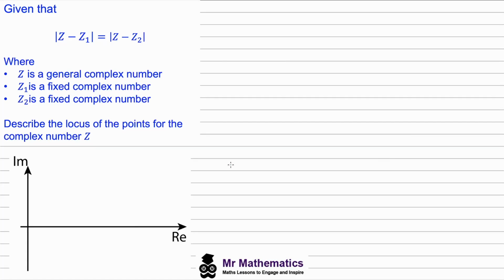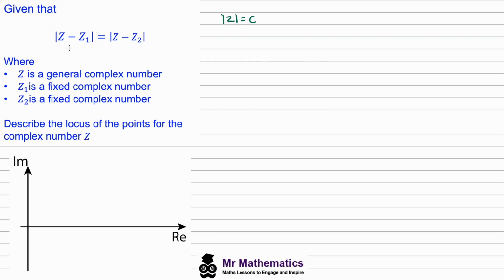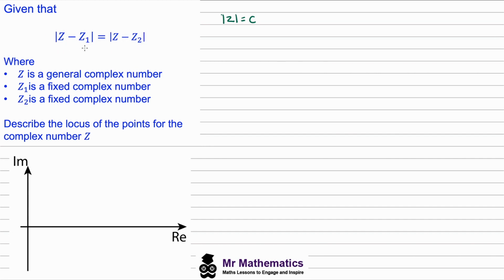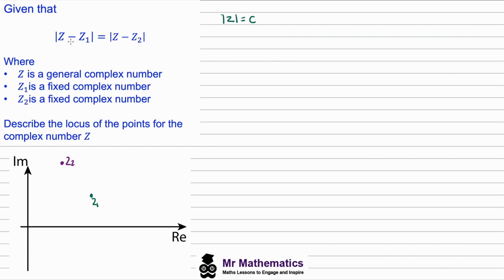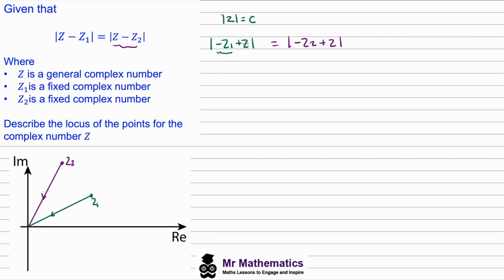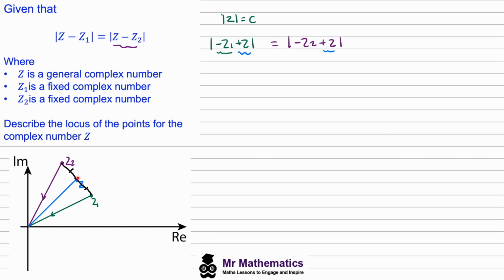Complex Numbers - Loci : Perpendicular bisector - Part 1 | Mr Mathematics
Argand Diagrams:  Complex Numbers - Loci : Perpendicular bisector